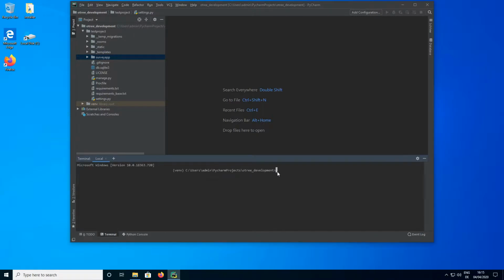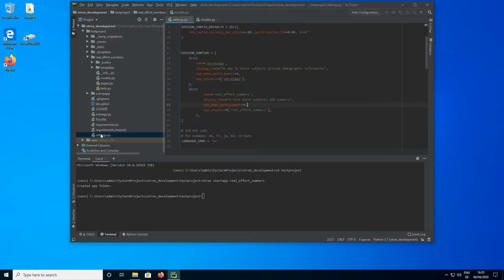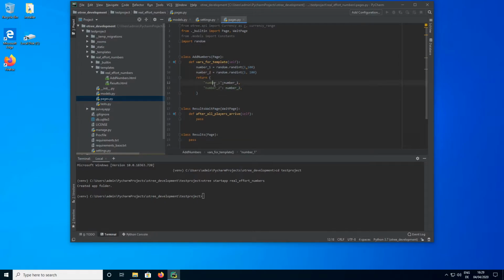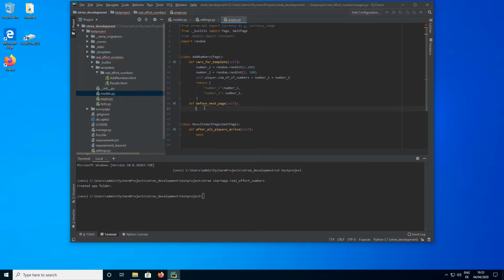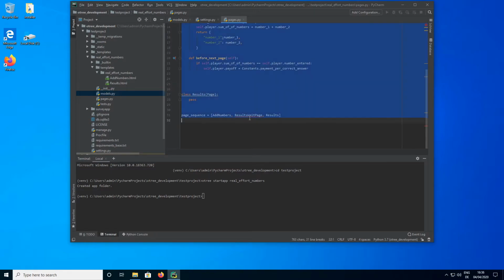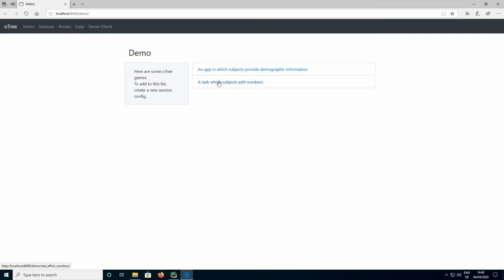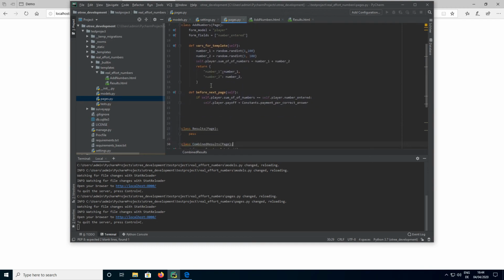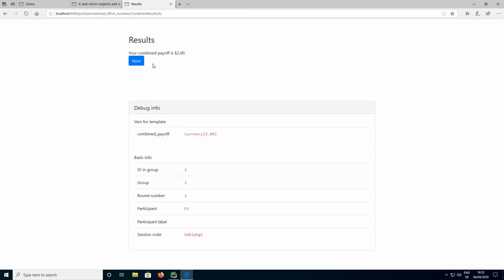oTree Tutorials Part 5: Real Effort Task with Multiple Rounds (oTree 3)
I made a course on Udemy that includes all videos from this tutorial series and a lot more. You can check it out here: